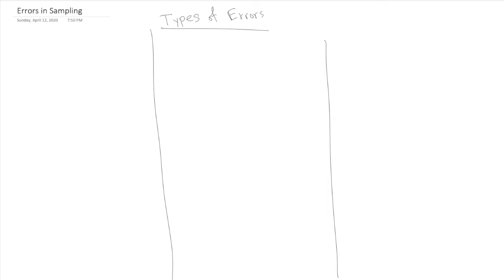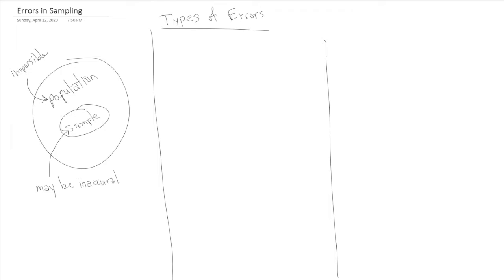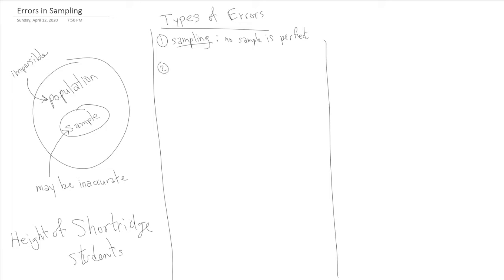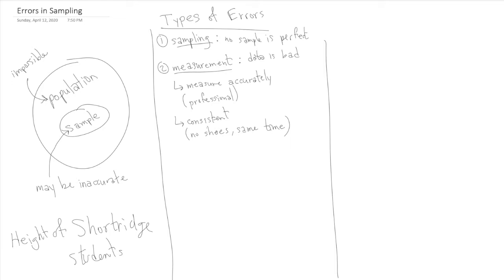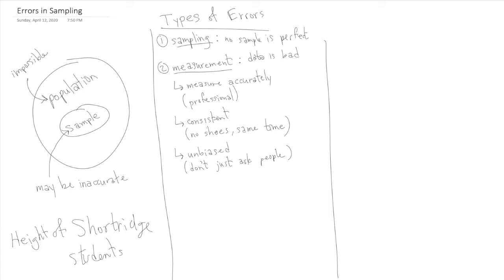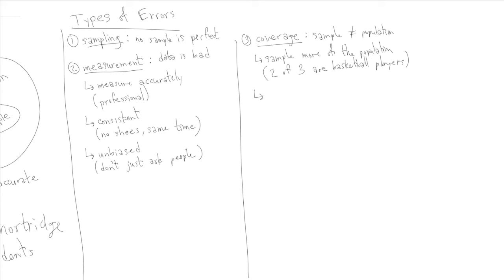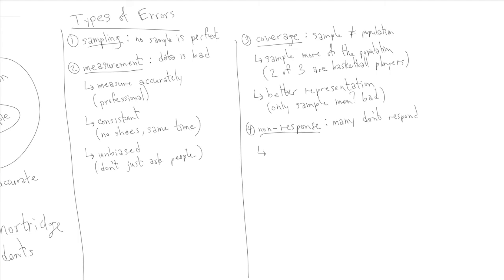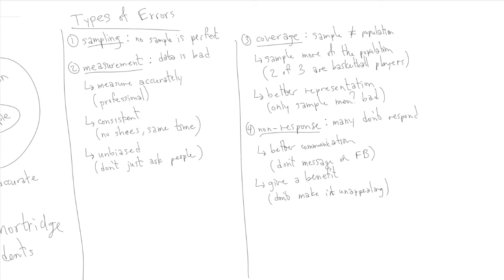Errors in Sampling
Four types of errors that arise from sampling, what they mean, and how to avoid them:
1. Sampling error
2. Measurement error
3. Coverage error
4. Non-response error